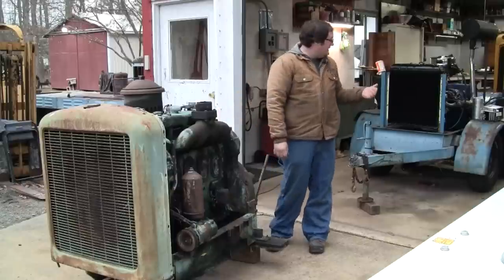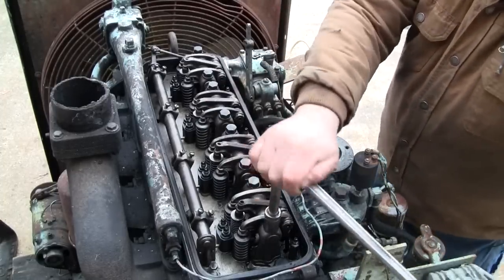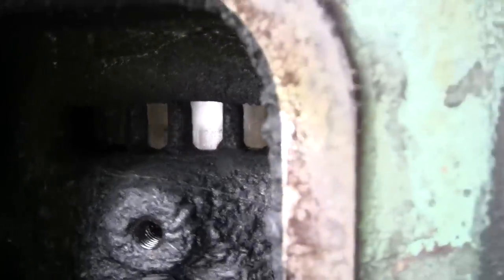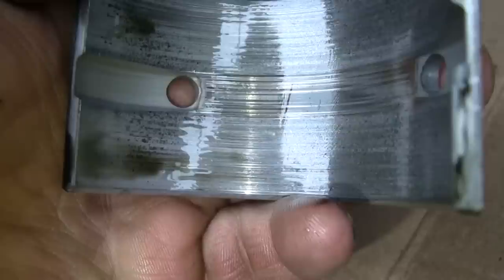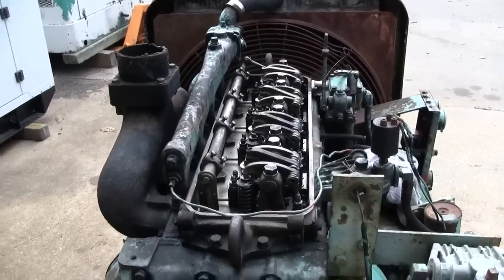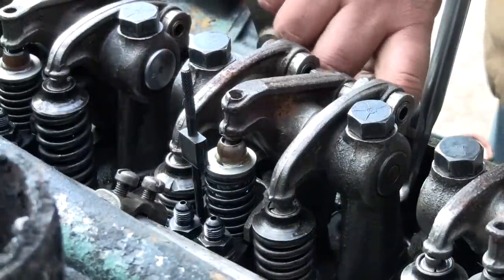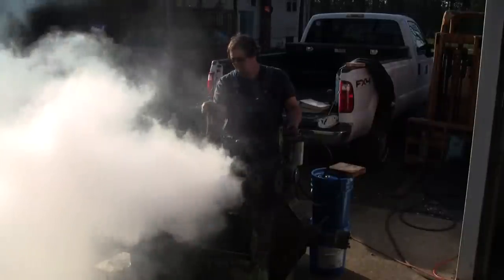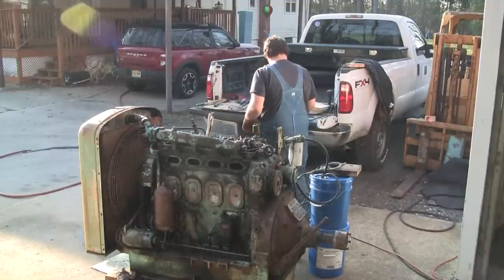Will This Tired GM Diesel Run Again? 1940 4-71 Detroit Diesel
Well this was supposed to be a short video!
This worn out GM Diesel was built in September 1940 and has had a long hard life since then.  Many components have been swapped out over the years.